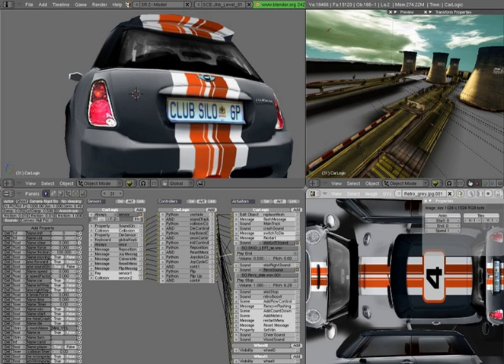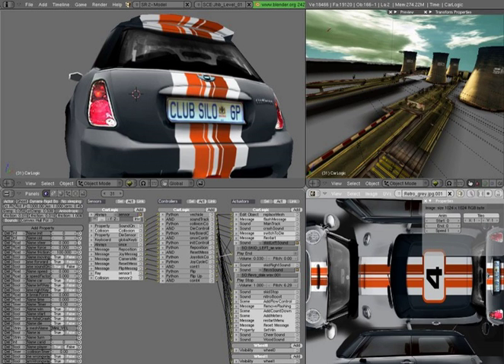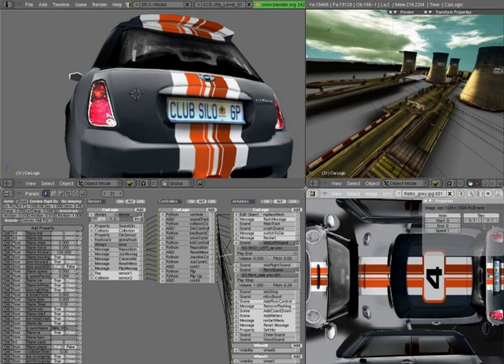Blender Game Engine | Wikipedia audio article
00:00:20 1 History
00:02:13 2 Features
00:04:04 3 Future roadmap
00:04:52 4 UPBGE
00:05:51 5 Gallery
00:05:59 6 Notable games
00:06:27 7 See also

- Socrates

SUMMARY
The Blender Game Engine is a component of Blender, a free and open-source 3D production suite, used for making real-time interactive content. The game engine was written from scratch in C++ as a mostly independent component, and includes support for features such as Python scripting and OpenAL 3D sound.